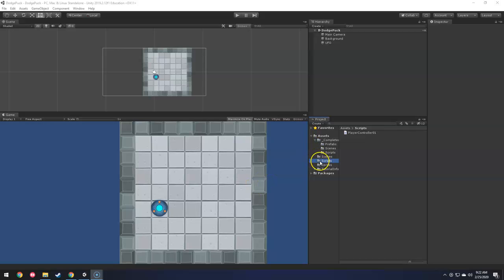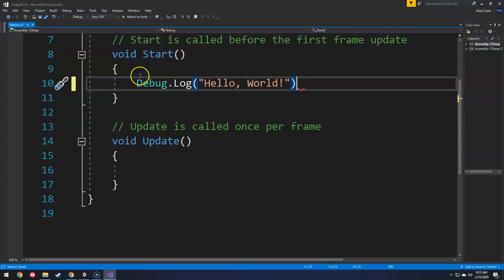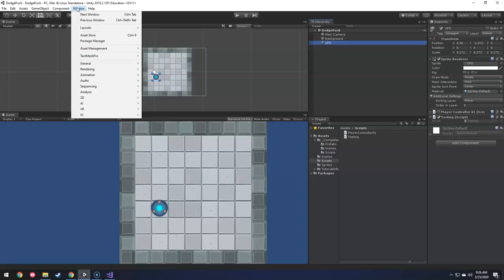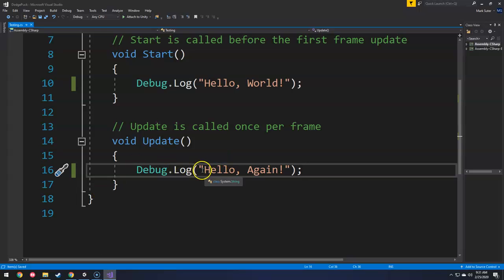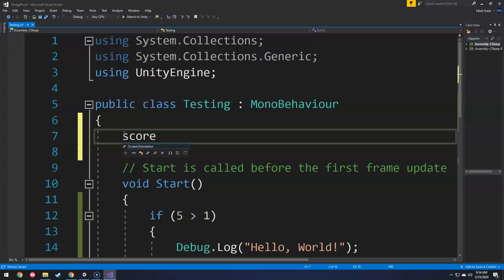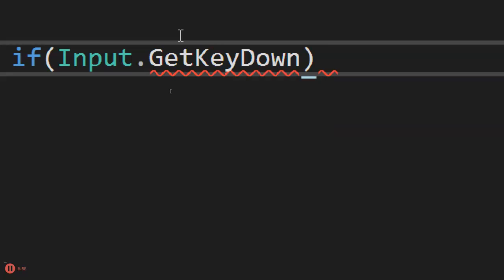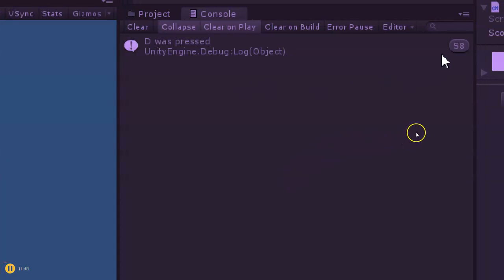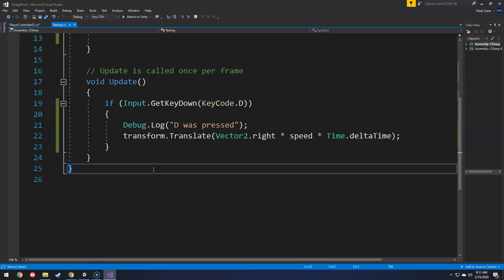DodgePuck pt 1 Debug Log + transform Translate